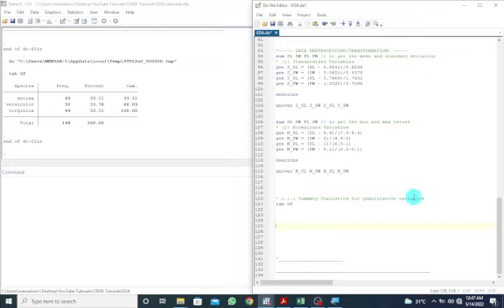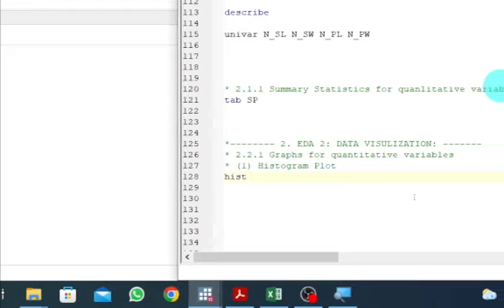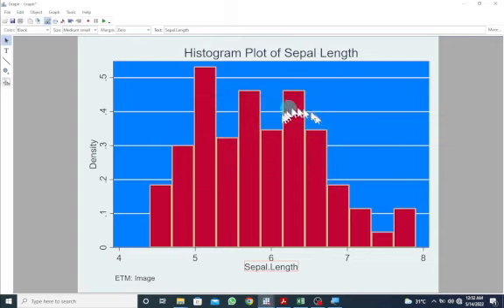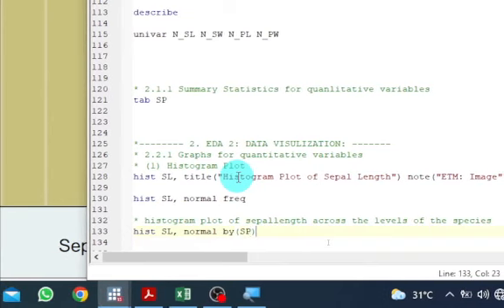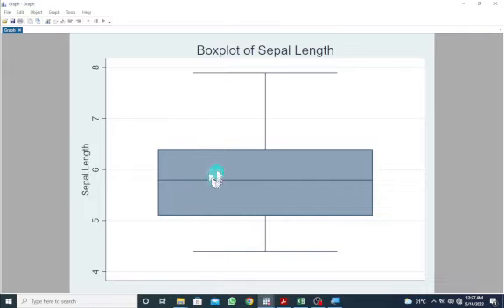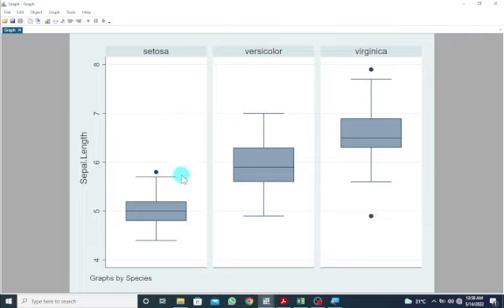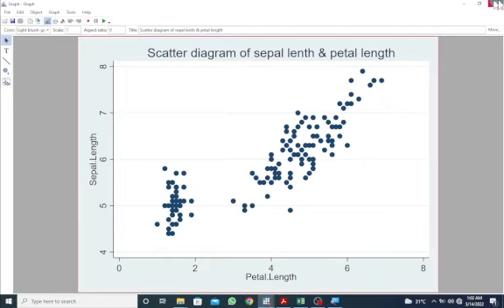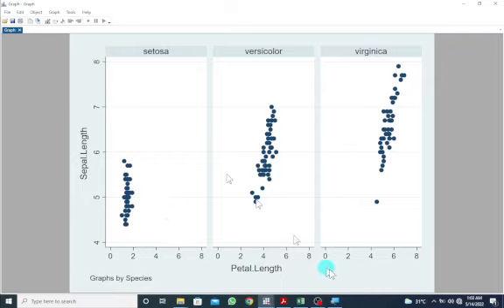Exploratory Data Analysis (EDA) in STATA || Data Visualization in STATA || Tutorial 2 of 4 (C)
This video is to assist beginners in STATA on how to do Exploratory Data Analysis (EDA) in STATA including data visualization. The data visualization phase entails a graphical presentation for quantitative variables (including histogram plot, boxplot & scatterplot), and a graphical presentation for qualitative variables (including bar graph & pie chart).